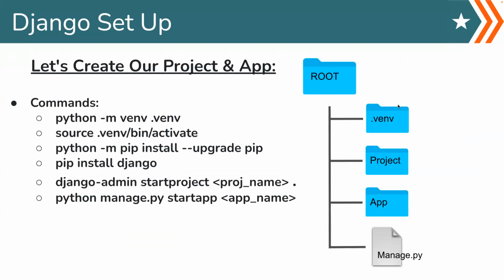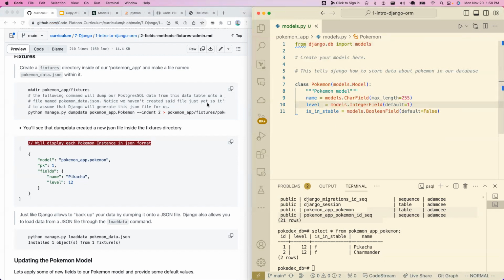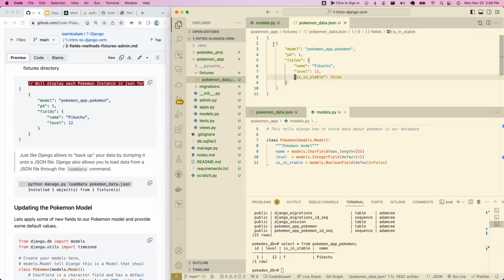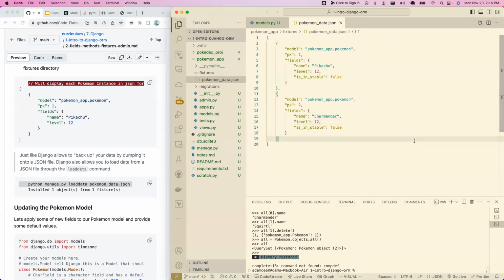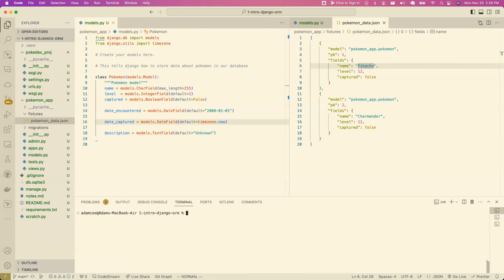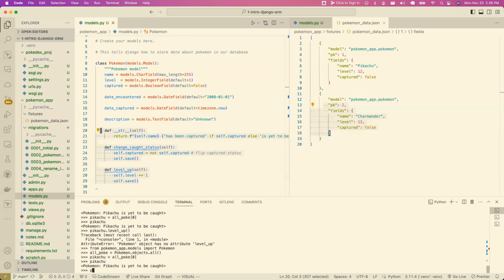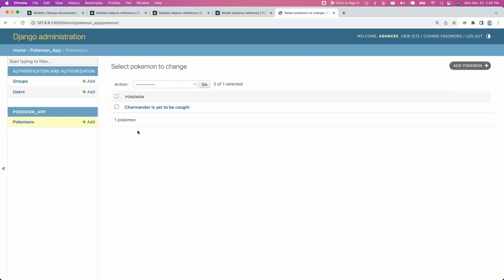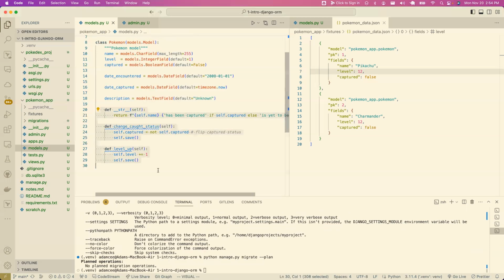7 - Victor - Django - Intro Django ORM Pt. 2/2